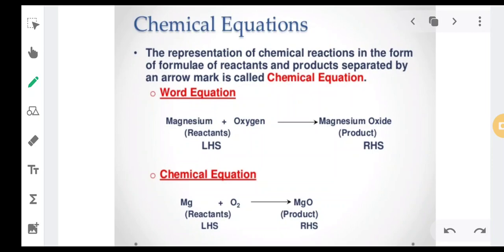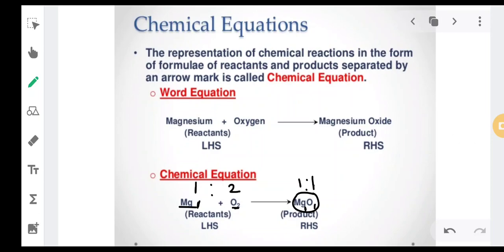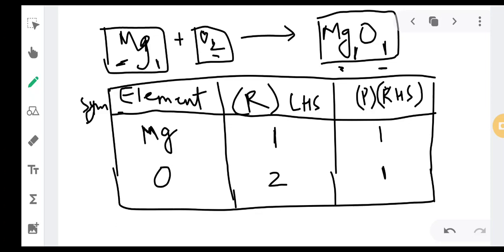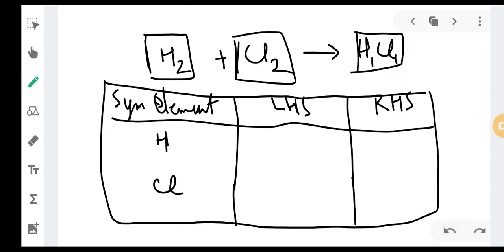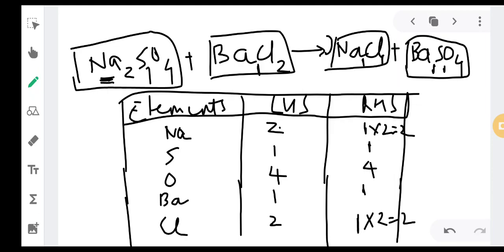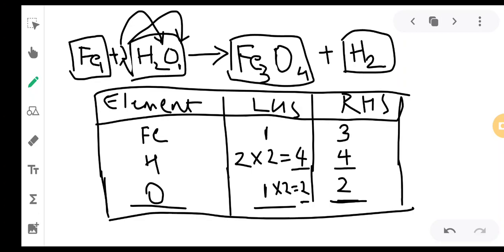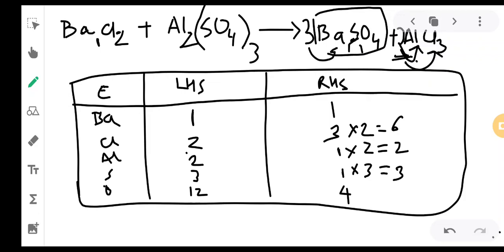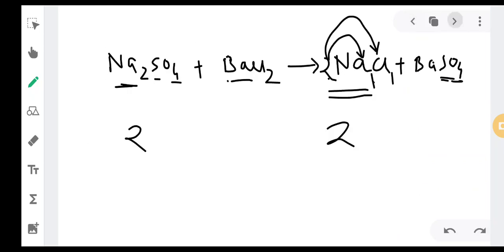Balancing the chemical equations